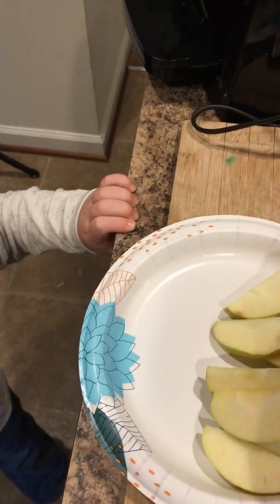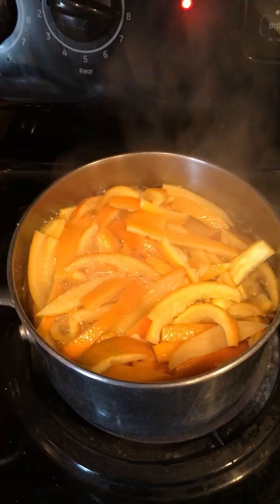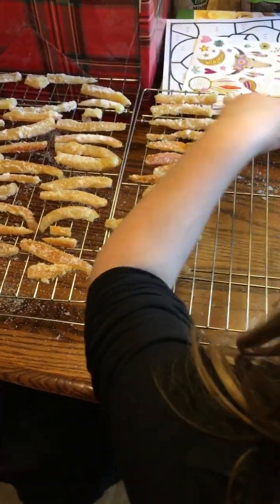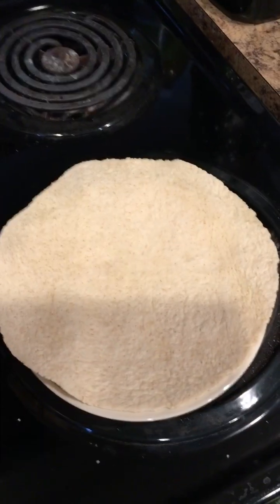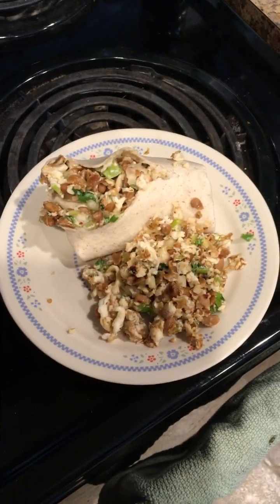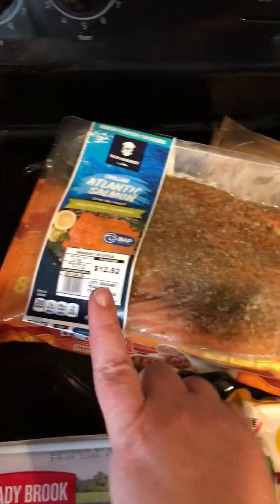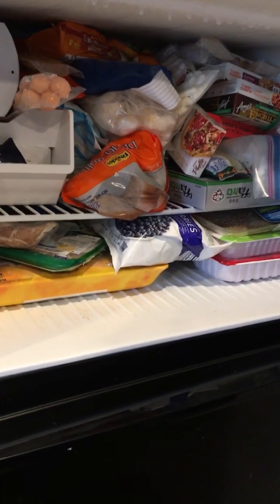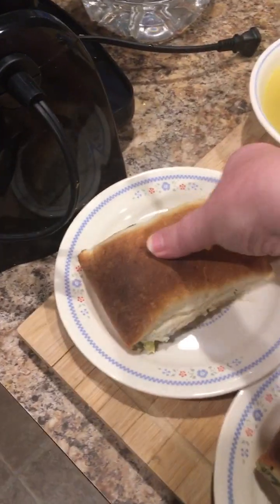Pantry Meals | Using things Up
In this video I show you a few meals that I am making for my family with my pantry food storage. This is the last part of the first week of the pantry challenge! I am using up all those bits and bobs sitting around the kitchen, taking up space. Check out the yummy desserts I made and come see what I am up to in the kitchen!